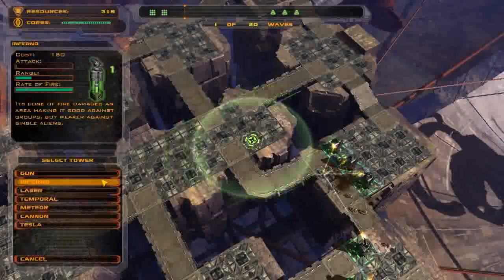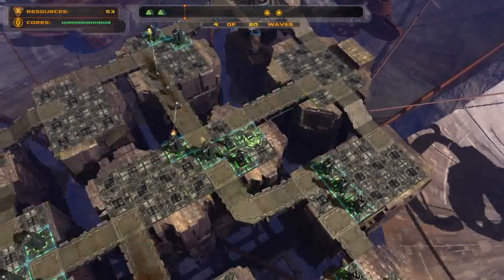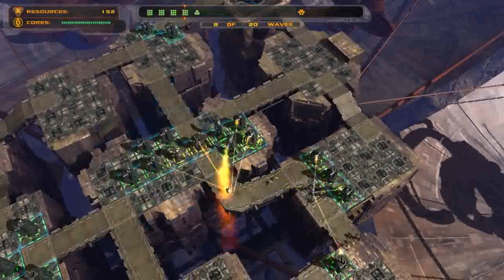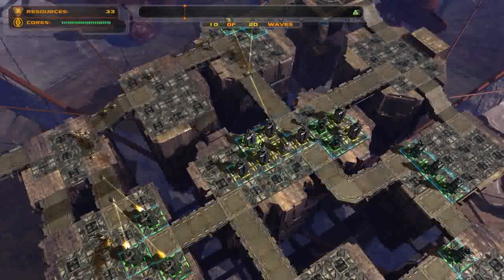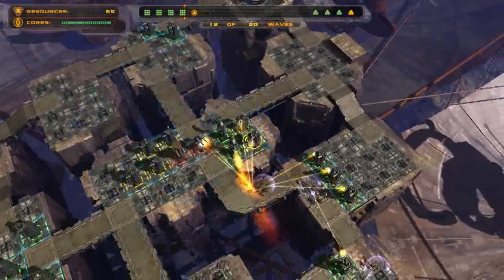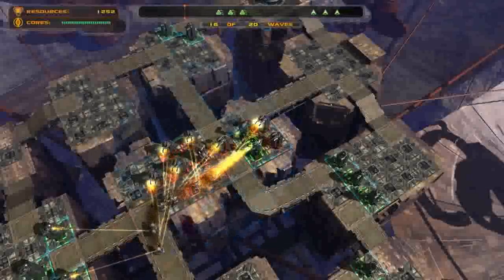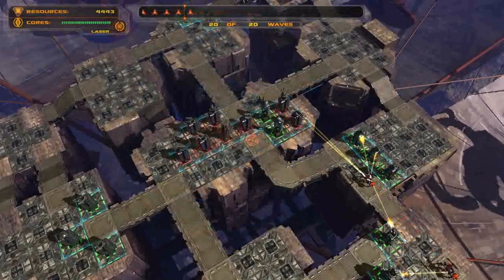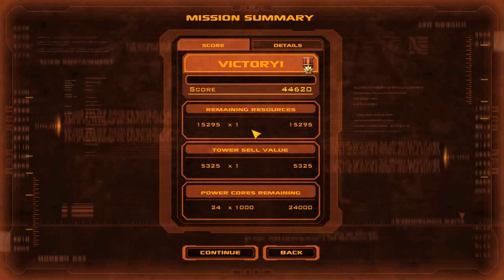Zay's Defense Grid: Focal Point Gold Medal with Commentary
Focal point is a fun map.  This is a gold medal map that also gives you around 14k extra resources at the end and a 44-45k points, so plenty!  It's an easy map setup (aka: first minute is setup, the rest is upgrade) and pretty easy.  As usual has the full commentary on what is being made and upgraded.